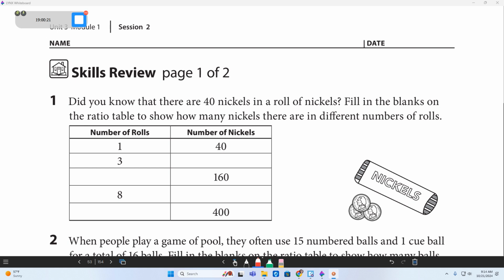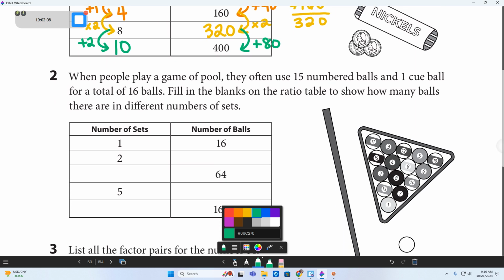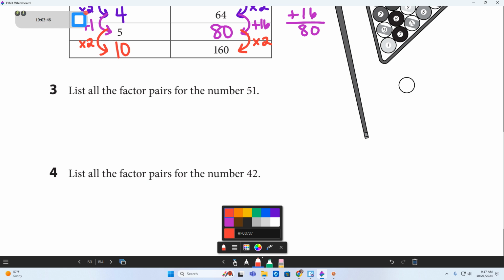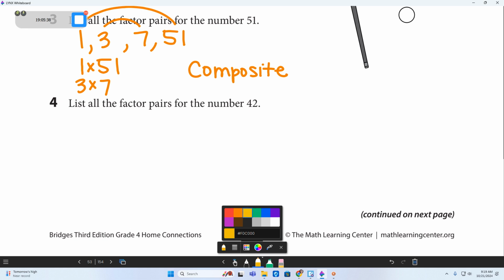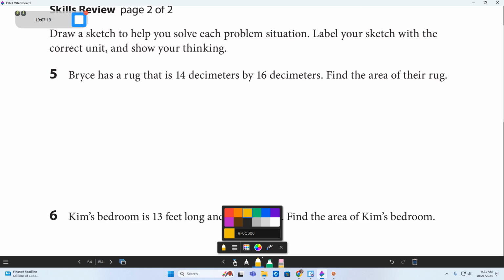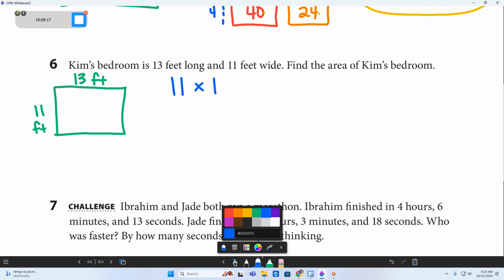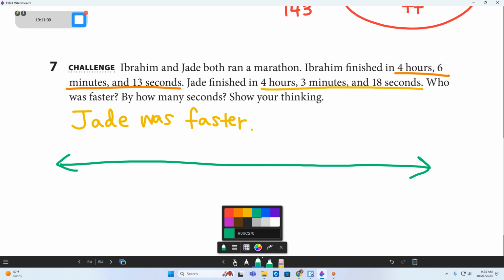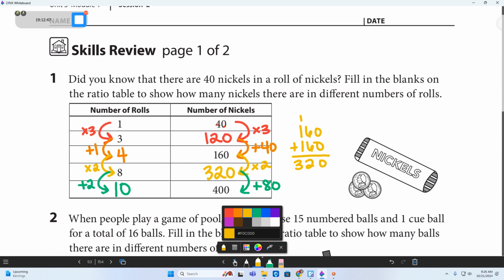HC 49 & 50 (Third Edition)